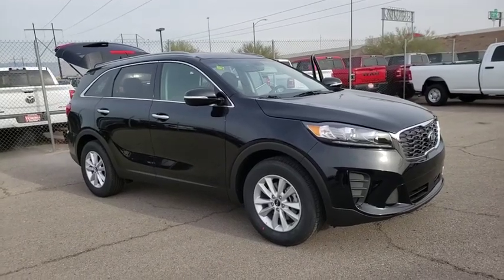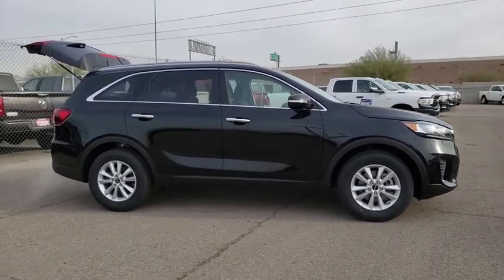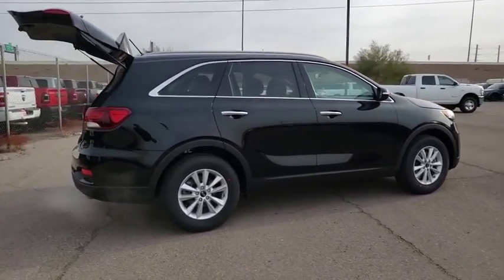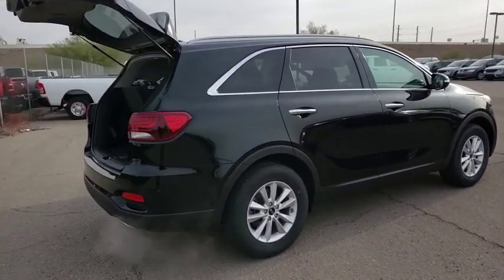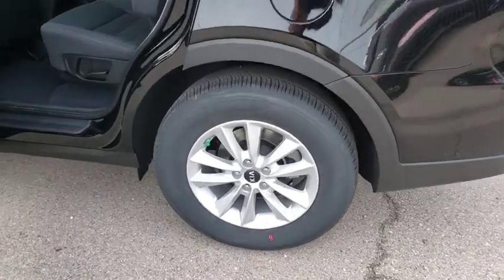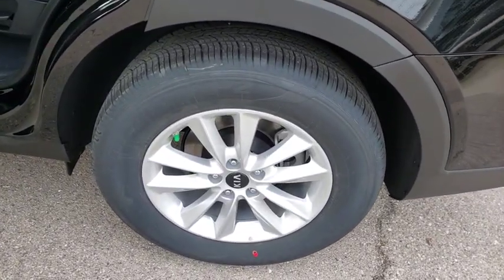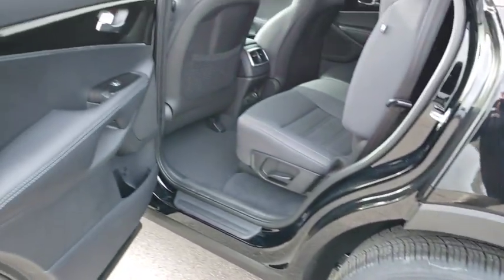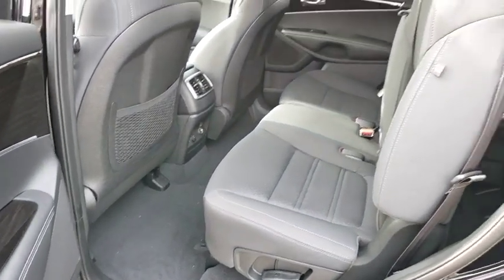2020 KIA SORENTO Henderson, Las Vegas, Bullhead City, Centennial, St George, NV 651105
Ebony Black New 2020 KIA SORENTO available in Henderson, Nevada at Towbin Kia. Servicing the Las Vegas, Bullhead City, Centennial, St George, NV area.

Towbin Kia
260 N Gibson Rd

Ebony 2020 Kia Sorento LX FWD 6-Speed Automatic with Sportmatic I4  22/29 City/Highway MPG